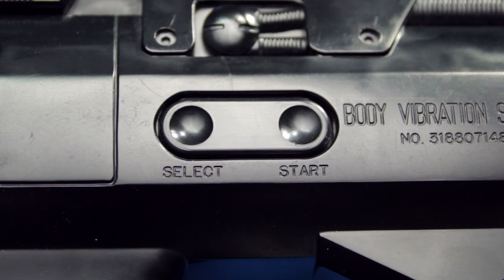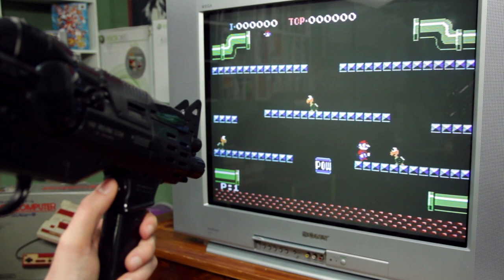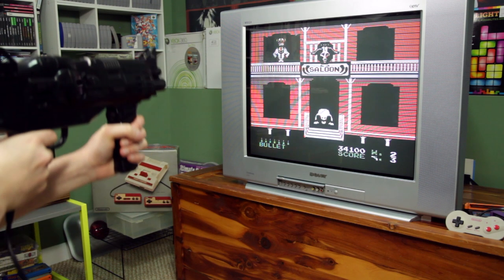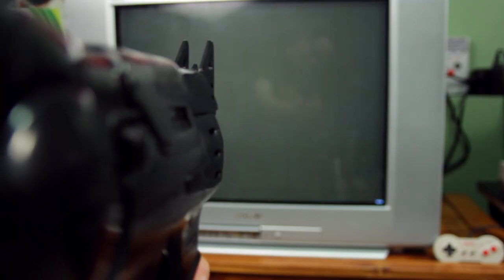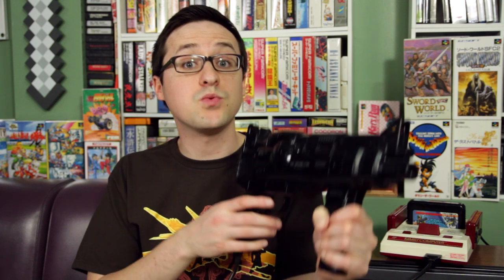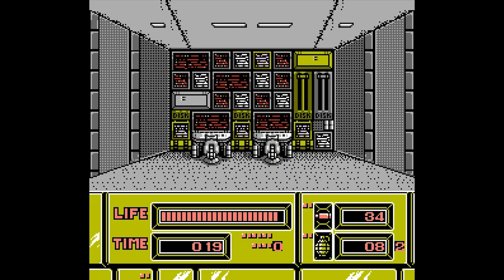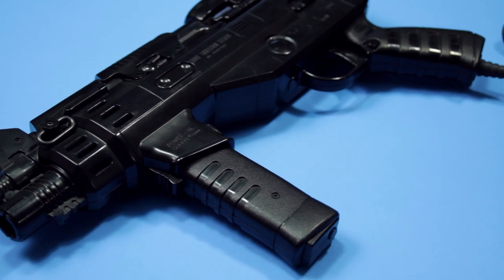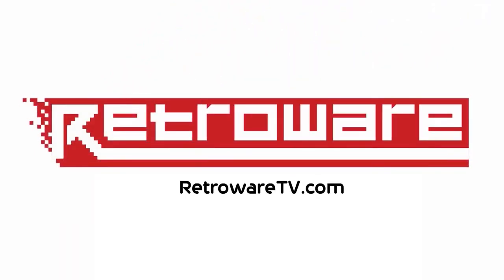The Nintendo Machine Gun : Famicom's Hyper Shot Light Gun - FamiCorner Ep 10 | Game Dave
A Machine Gun on a Nintendo Console?! In 1989 Bandai released the Hyper Shot Light Gun Controller with Space Shadow, exclusively in Japan!